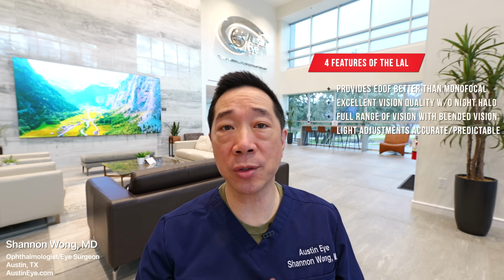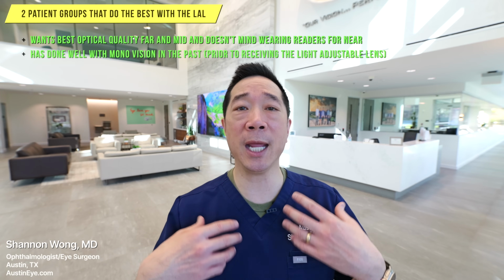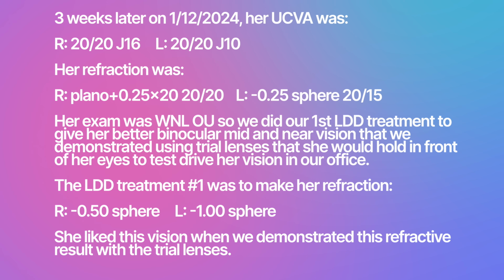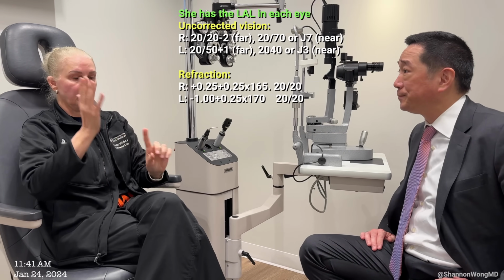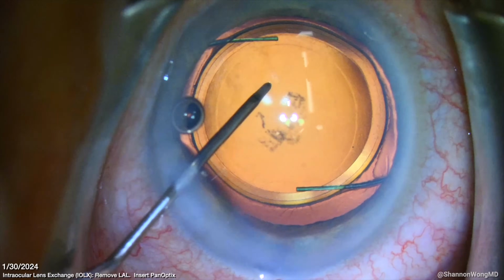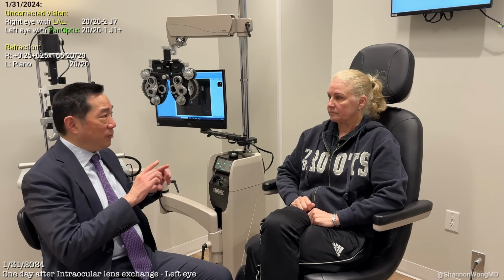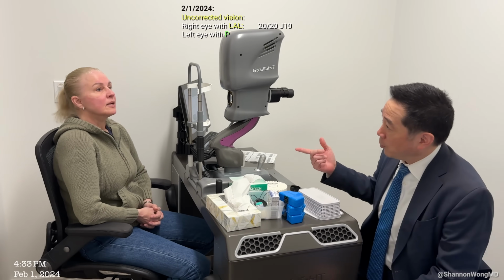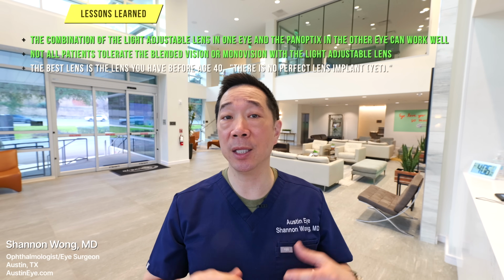Light Adjustable Lens (LAL). Truth v Hype. Patient & surgeon perspective. PanOptix/LAL combination.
We have been using the light adjustable lens since August 2023.  As we have been using the light adjustable lens or LAL for premium cataract surgery and Lens replacement surgery, I have shared several videos about this lens and how it works.  Below this video you are welcome to click the links to view those videos.
(I have no financial interest in the products discussed in this video)

In this video we discuss the following:
0:01 Introduction
0:19 4 "Features" of the Light adjustable lens...the selling points of the light adjustable lens
2:05 Light adjustable lens features that are accurate and features that are less accurate
2:25 The two groups of patients that seem to be the happiest and do the best with the light adjustable lenses: 1) patients who want far and mid-range vision with great clarity and minimal halo who are willing to wear readers, 2) patients who have successfully experienced and adapted to mono vision in the past.
4:00 the image quality of the light adjustable lens vs the Vivity lens
4:30 Who would I recommend NOT have the light adjustable lens for?
5:00 Our patient's personal vision journey with the light adjustable lens
8:41 Patient interview after receiving the light adjustable lens.  Why is our patient not happy with her vision?
13:04 Intraocular lens exchange - remove the light adjustable lens and replace it with the panoptix lens
16:06 Patient experience with the light adjustable lens in her dominant right eye and the panoptix lens in her non-dominant left eye
20:00 Patient experience with the light adjustable lens before locking-in the lens
22:14 Conclusions and surgeon's lessons learned using the light adjustable lens and mixing the panoptix with the light adjustable lens